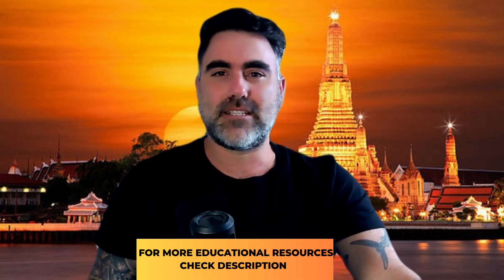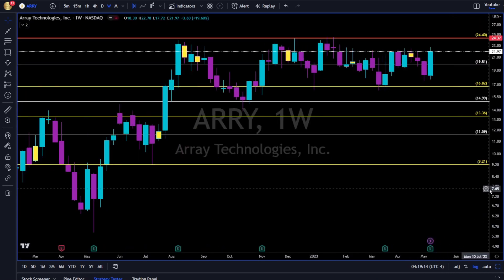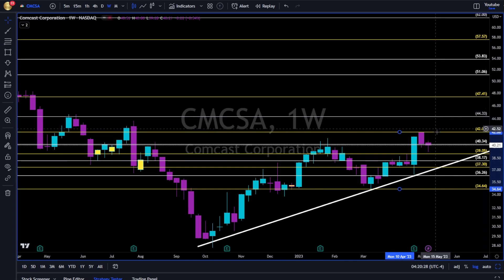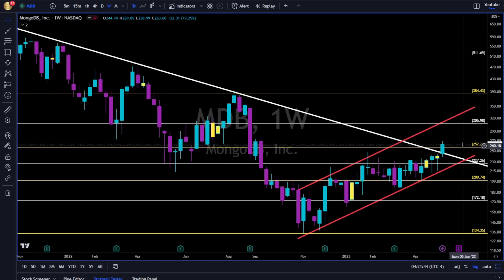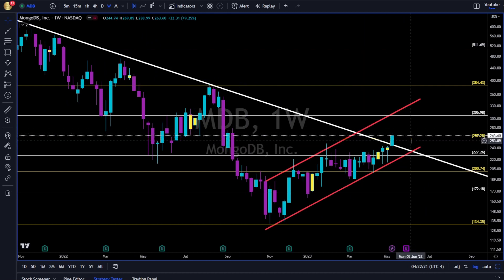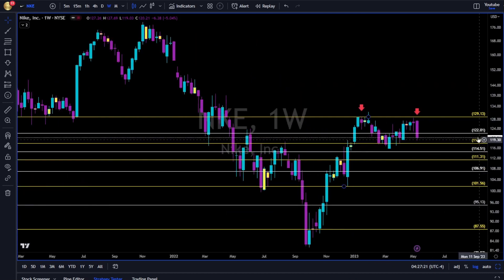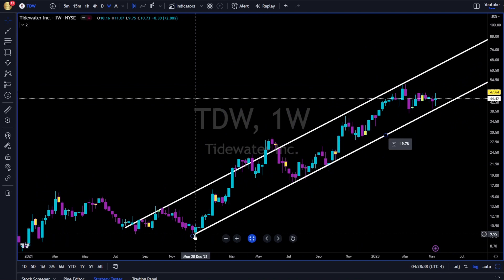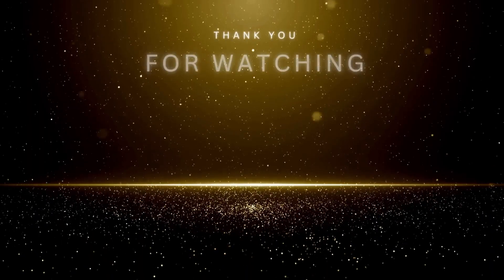Top Stock On Watch for the Week of May 15h | Trading Plan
▶️Grab your Fibonacci’s Traders 60-minute crash course at 197$